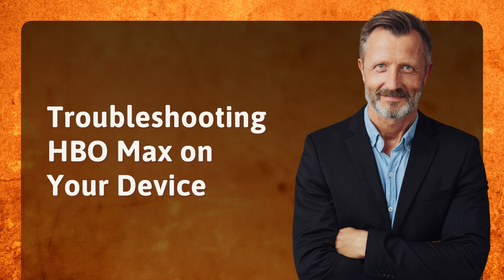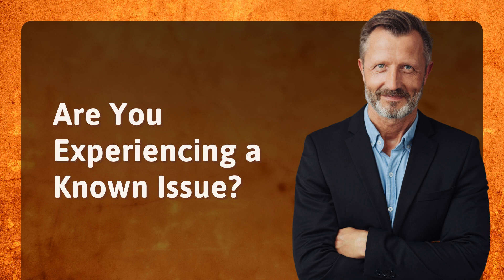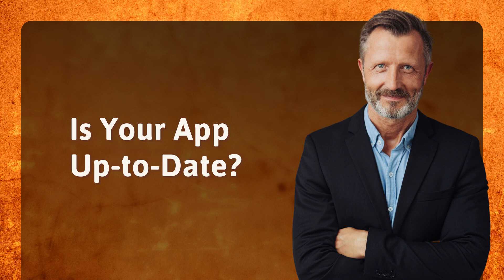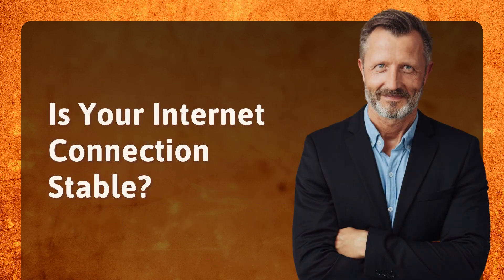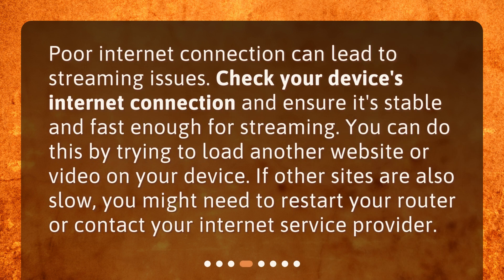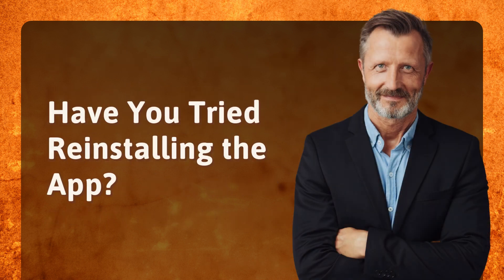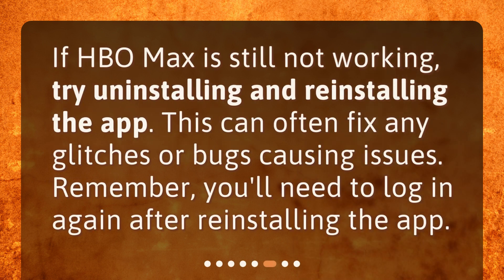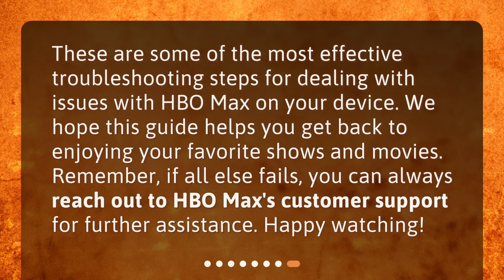Troubleshooting HBO Max on Your Device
What should I do if HBO Max is not working on my device? • Having trouble with HBO Max on your device? Don't worry, we've got you covered! In this video, we'll walk you through some simple troubleshooting steps to get your HBO Max up and running again. From checking for known issues to ensuring your app is up-to-date, we've got all the tips and tricks you need. So sit back, relax, and let us help you get back to your binge-watching session in no time!

00:00 • Troubleshooting HBO Max on Your Device
00:21 • Are You Experiencing a Known Issue?
00:42 • Is Your App Up-to-Date?
01:02 • Is Your Internet Connection Stable?
01:27 • Have You Tried Restarting Your Device?
01:45 • Have You Tried Reinstalling the App?
02:03 • Is Your Device Compatible?